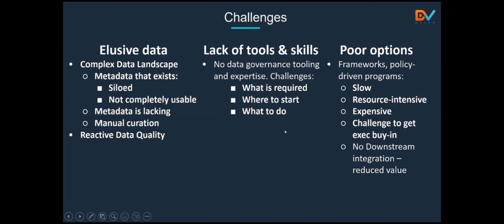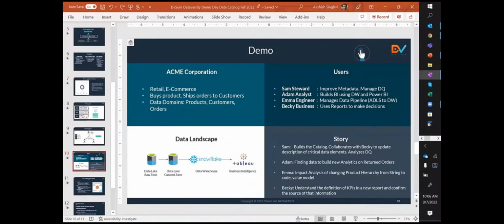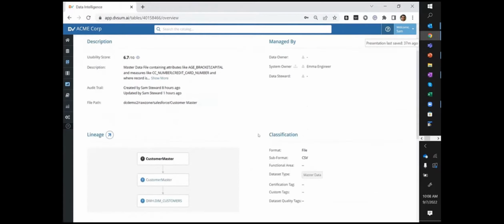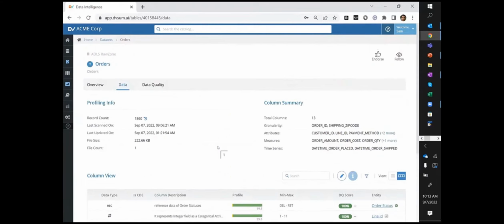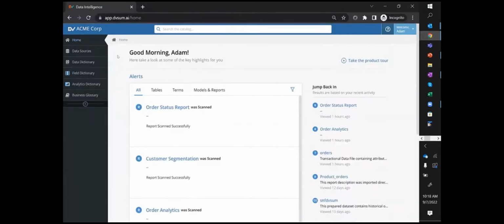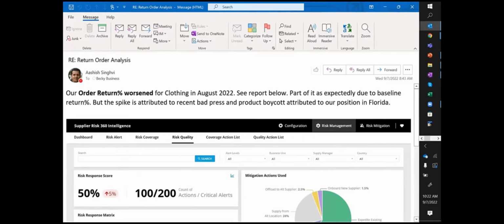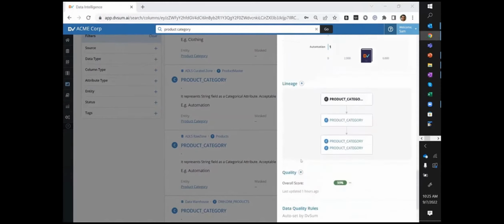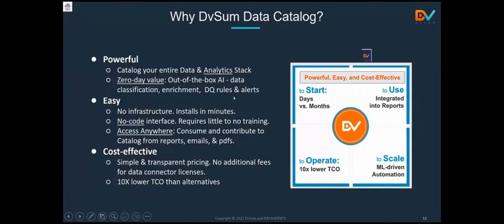DvSum Data Catalog Full Live Demonstration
DvSum Data Catalog makes it effortless for organizations to discover, monitor, and govern data. AI-enabled automation automatically catalogs and enriches metadata from your numerous data siloes to create a centralized and rich Data Catalog. This video is a full demonstration of DvSum Data Catalog's features.
It covers the overview and use-cases from multiple perspectives:
- For Data Steward to manage, curate, and track Catalog
- For Data Analysts to easily find and discover data
- For IT / Data Engineering team to do impact analysis using Lineage